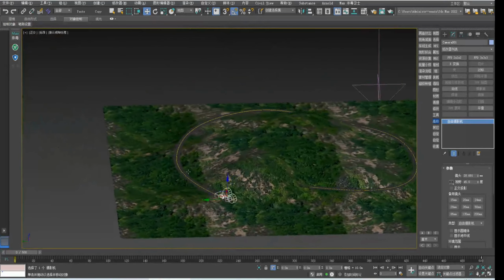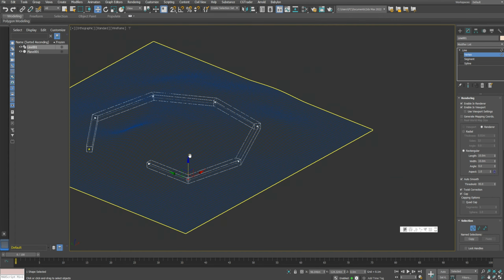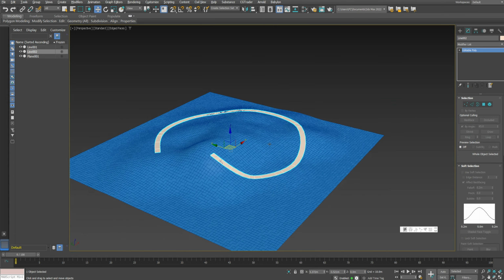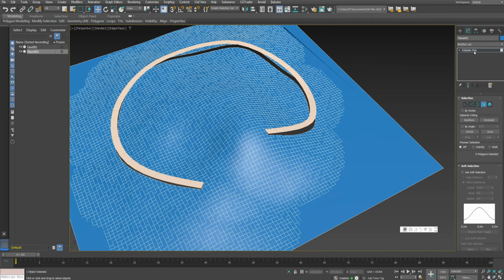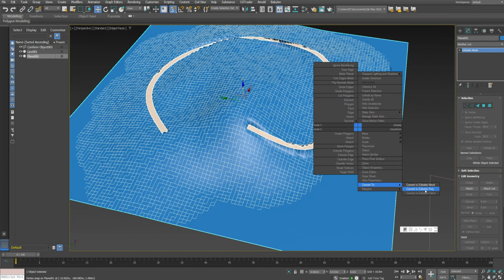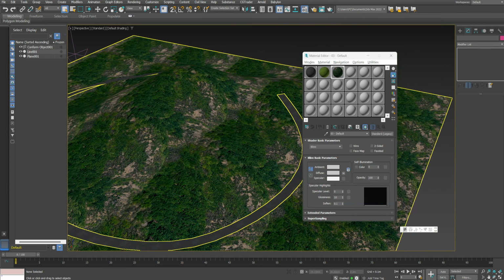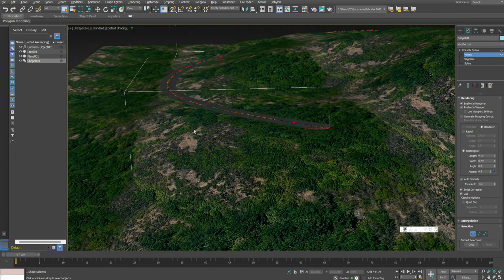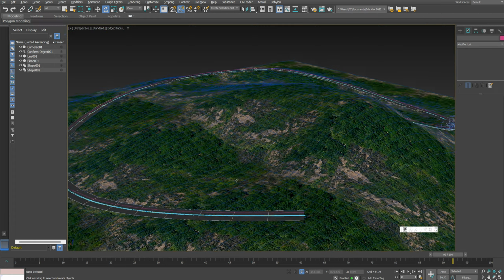3ds Max Tutorial:Modeling a Mountain Road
This method of creation is not found online; it's a technique I've developed on my own. So, I want to share it with everyone.